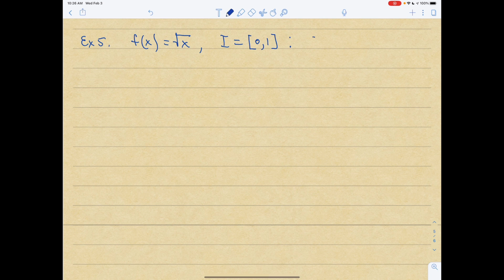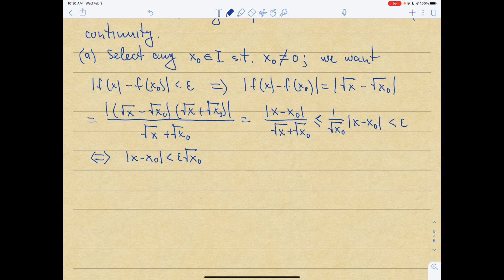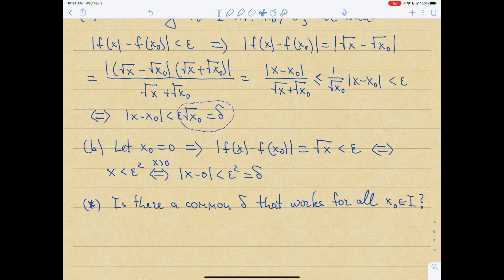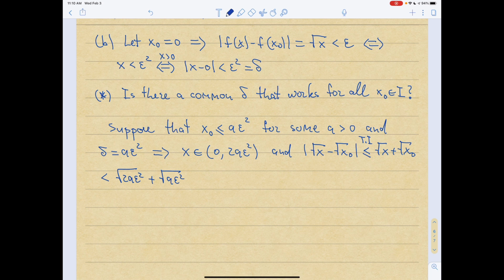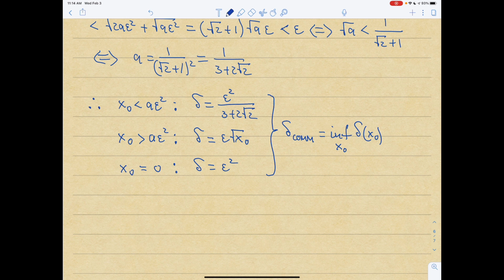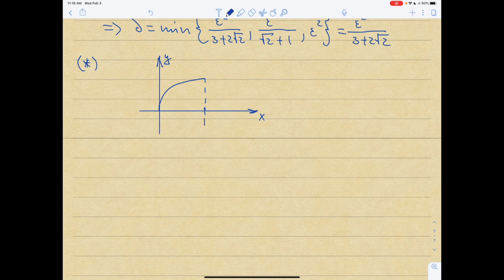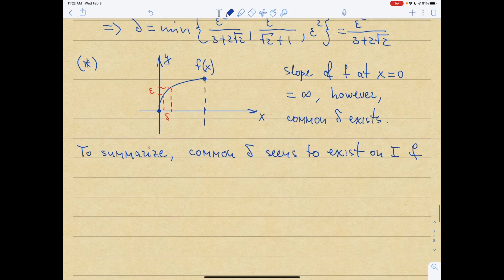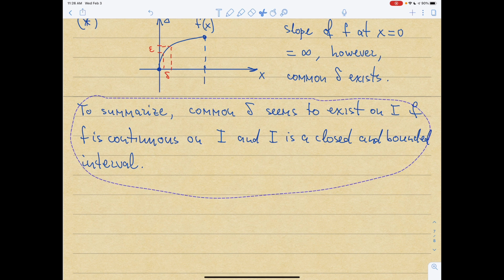Lecture 10 - Uniform continuity (cont)